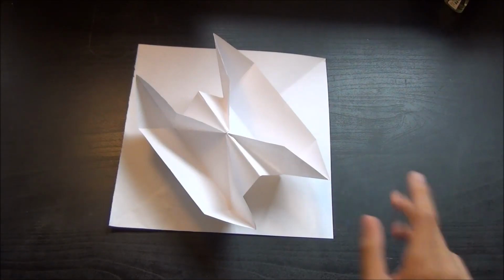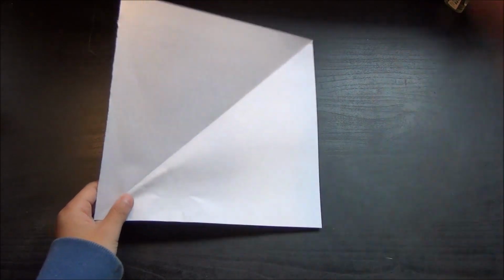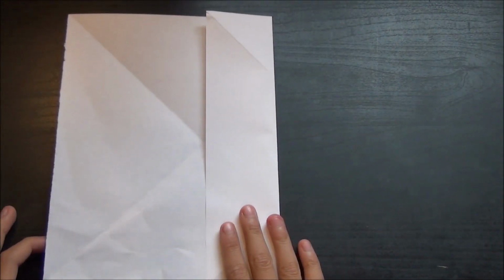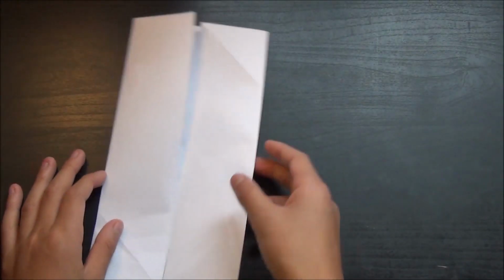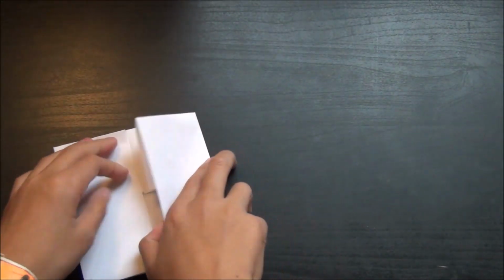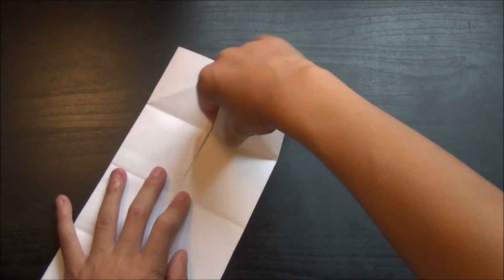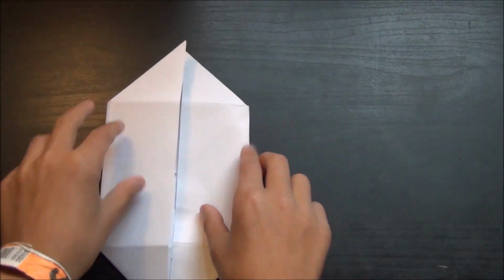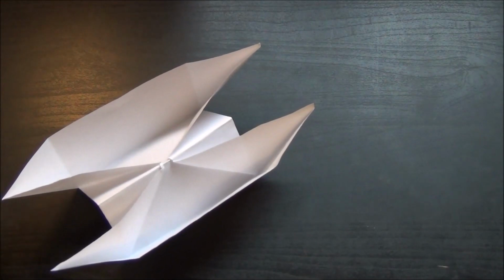Paper Catamaran | Paper Boat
In this video I will be teaching you step by step how to make a paper catamaran. The catamaran is a boat with two hulls parallel to each to each other like the boat in Moana. It Actually floats and floats very well.